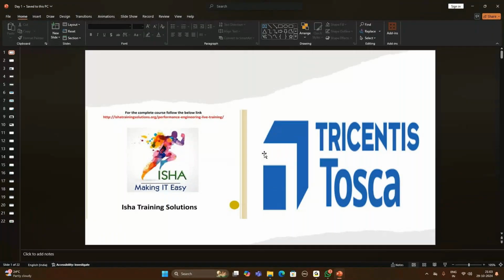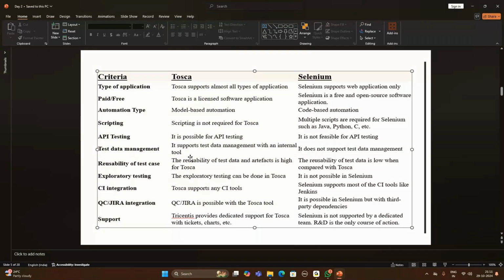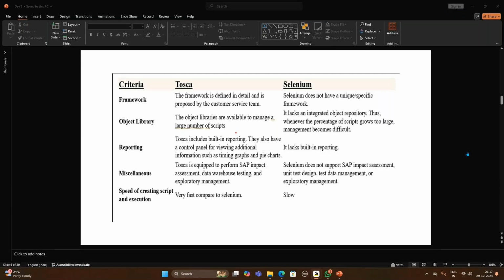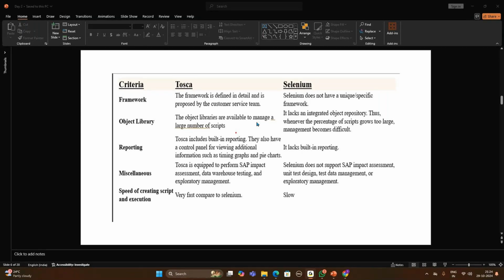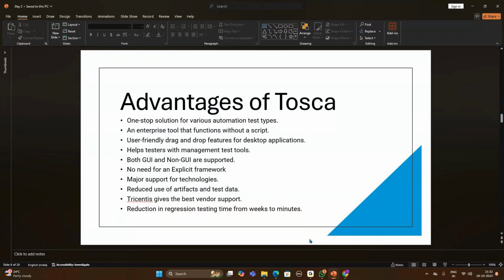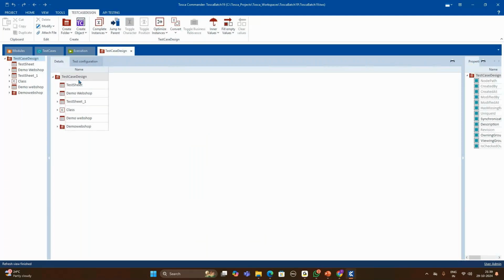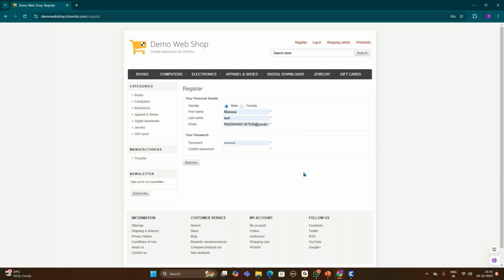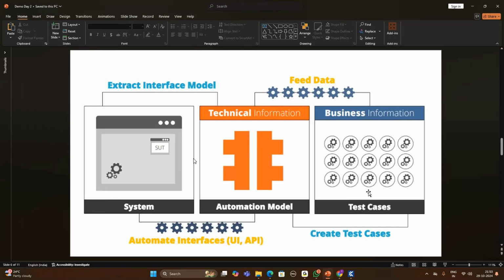Tricentis Tosca – Automation Day 1 on 29th Oct 2024.Pls call or WhatsApp us on 9133190573 to enroll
2) Cloud Performance Engineering in DevOps - Core to Master Level

9) SAPGUI protocol - Performance Testing for SAP applications Using LoadRunner

19)Automated Performance : End user experience , Monitoring and Jenkins Pipeline execution – Crash Course

28)Winning New Performance Testing Clients and Presenting Performance Test Proposals

29)Crash Course On Performance Monitoring – End User Experience of Web and Mobile Apps